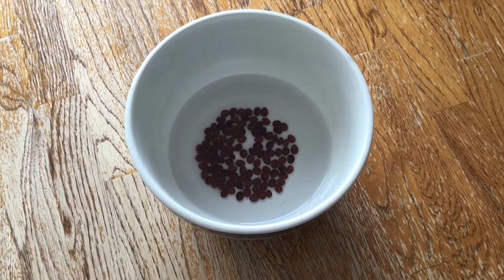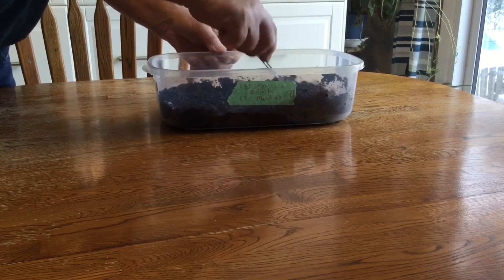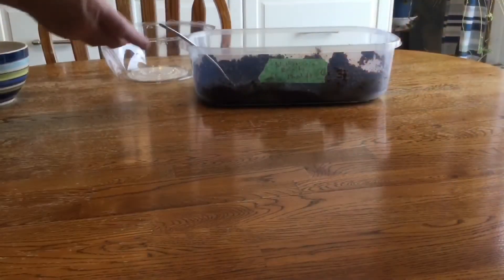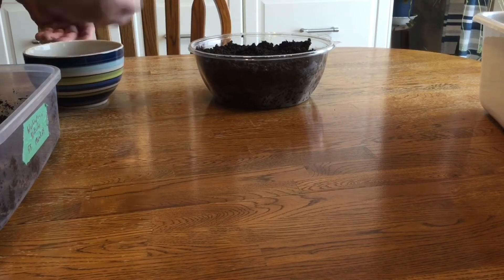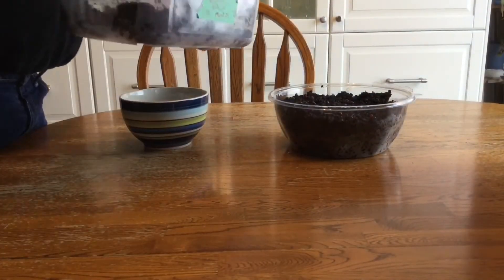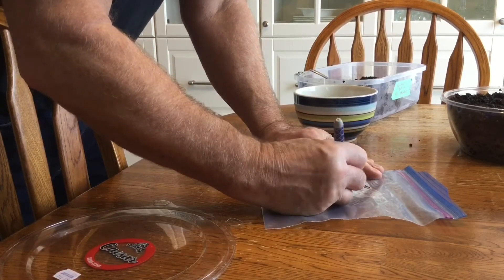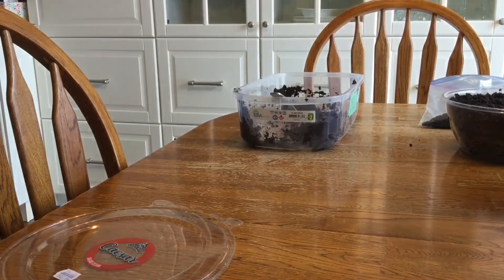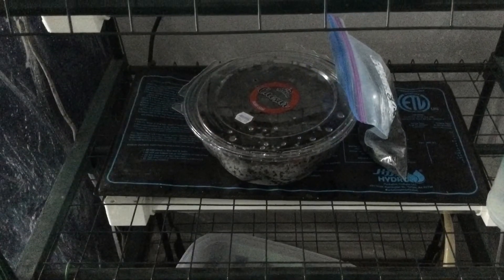Constance Bay Palms Zone 5a Germinating Mexican Fan Palm Seeds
Planting 90 Washingtonia Robusta seeds for my new crop of Mexican Fan Palm Trees for my zone pushing tropical garden in Ottawa, Ontario, Canada zone 5a